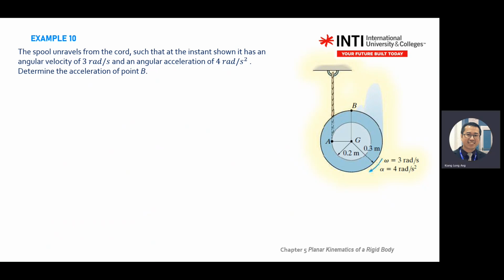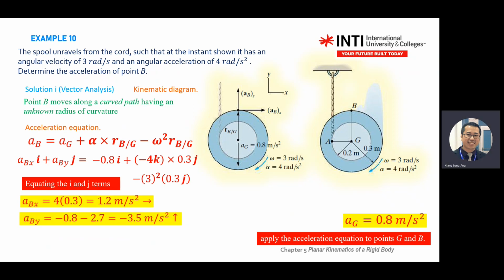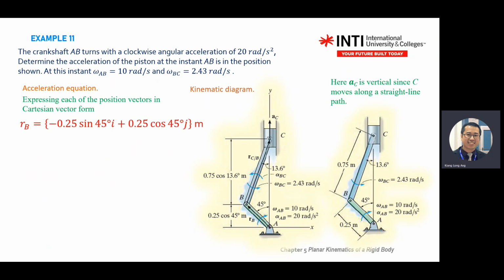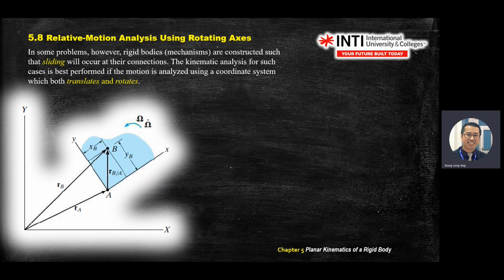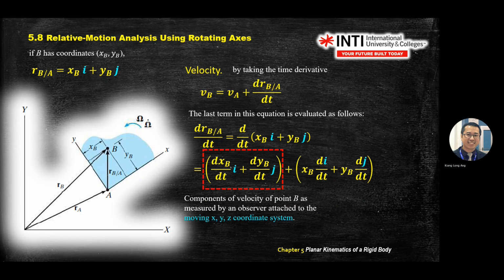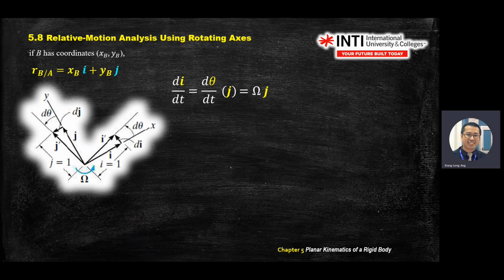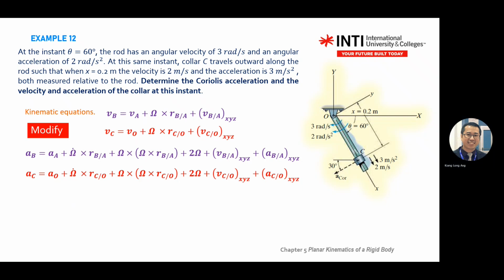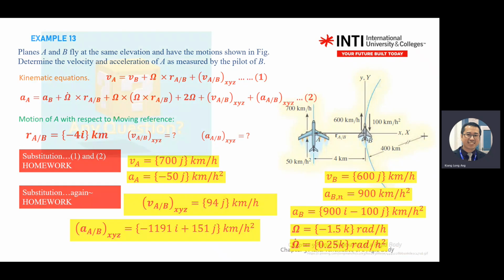Chapter5d Planar Kinematics of a Rigid Body